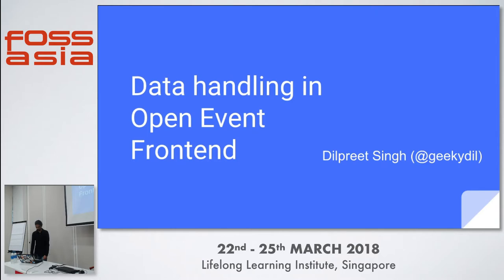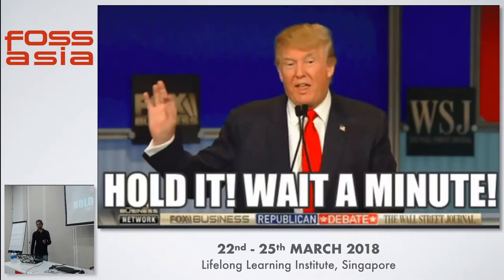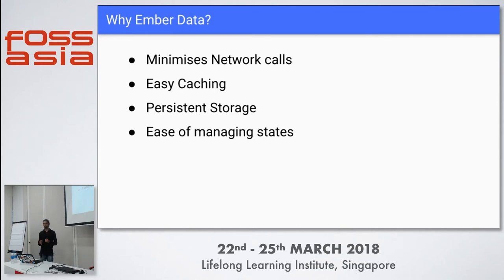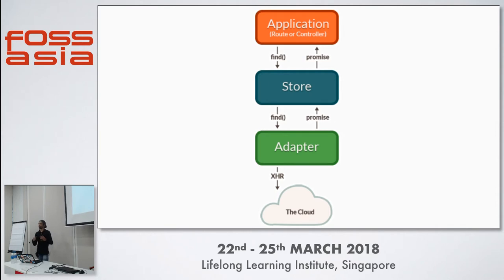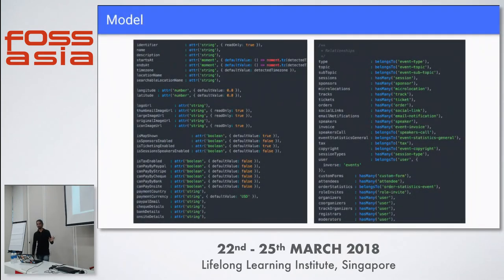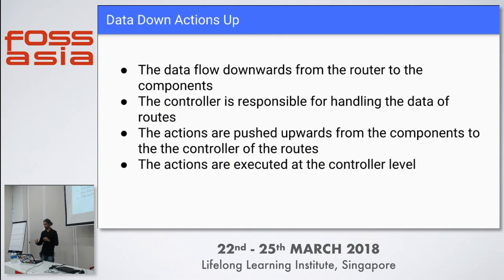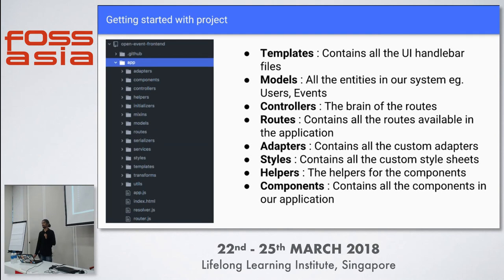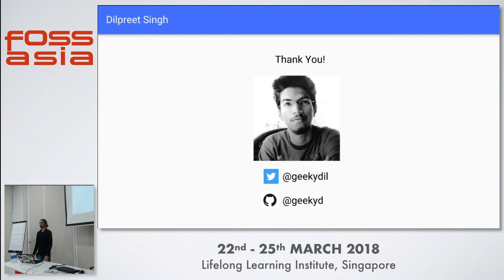Data Handling in Open Event Frontend with EmberJS - Dilpreet Singh- FOSSASIA 2018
Speaker: Dilpreet Singh, Web developer FOSSASIA

Open Event Frontend is the new frontend project for eventyay. The talk will be focused on

- Introduction to the new frontend
- The best practices used in the project
- Data handling in ember js
- How we over came critical issues during the development
- How to start contributing to project

Track: Open Event Solutions
Room: Training room 2-2
Date: Saturday, 24th March, 2018